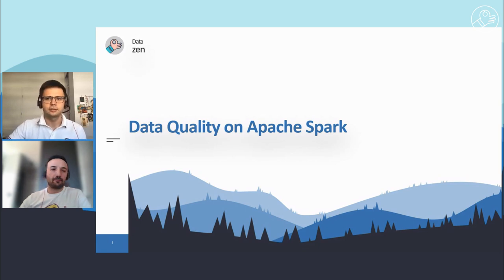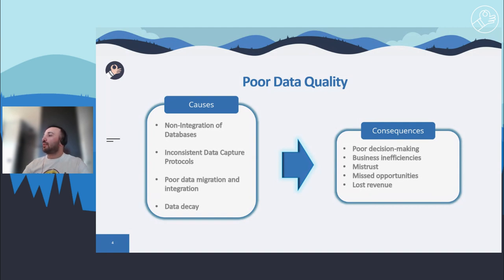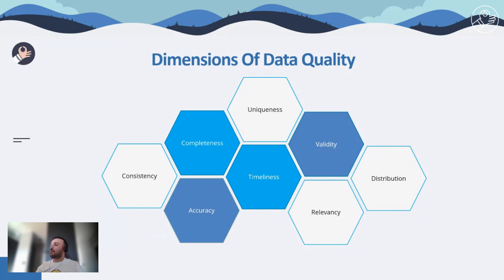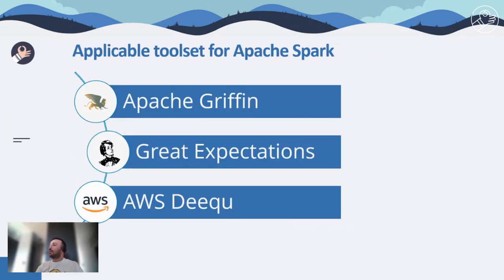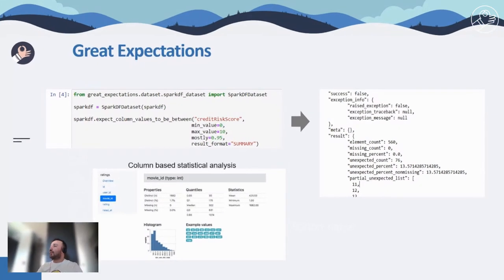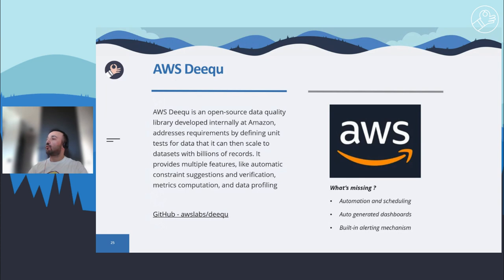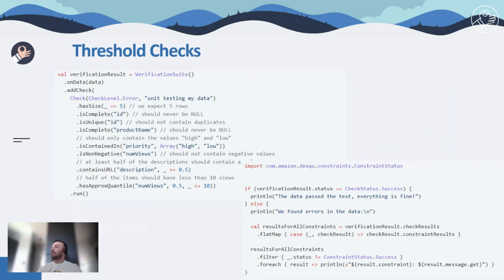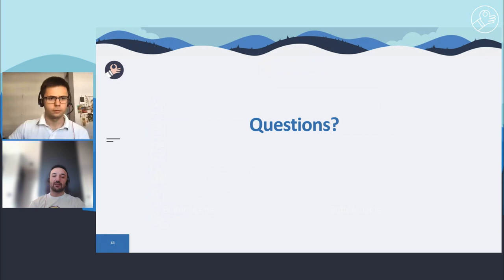Data Quality on Apache Spark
Murat Yildirim, an experienced Data Software Engineer, shared with us his experience in applying data quality tools and approaches in Data solutions with Apache Spark.

He told why data quality is crucial and what characteristics of data quality checks there are. Murat presented the comparison of eligible toolsets for Apache Spark depending on pipeline structures and spoke about specific real-world cases on AWS Deequ and its features.

Do you dream of becoming a new speaker? We will be happy to help you!